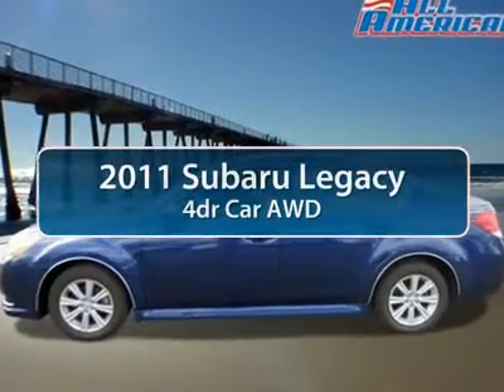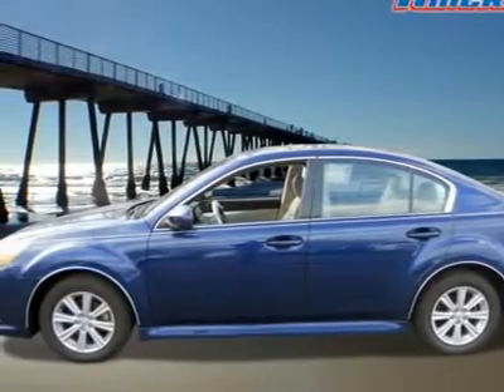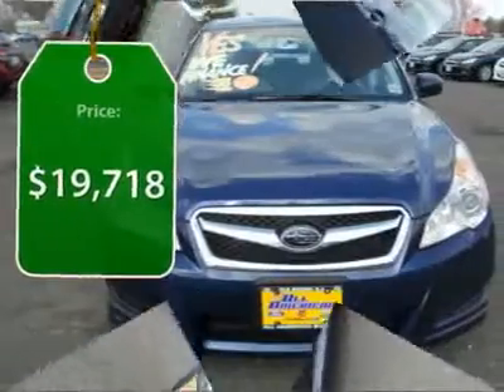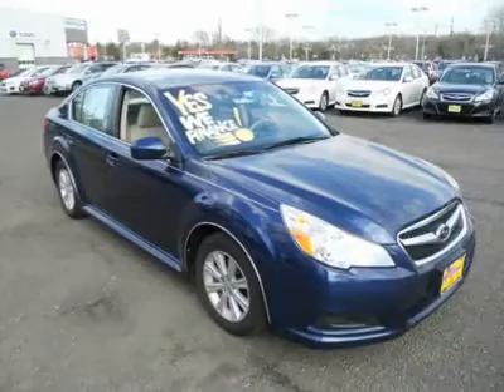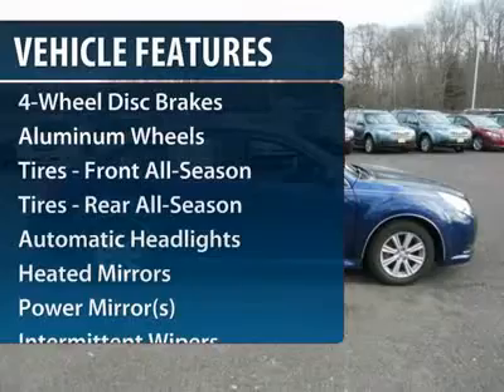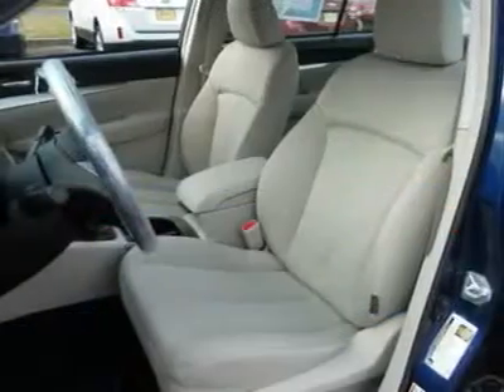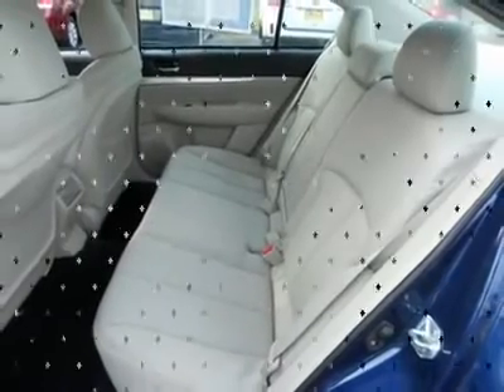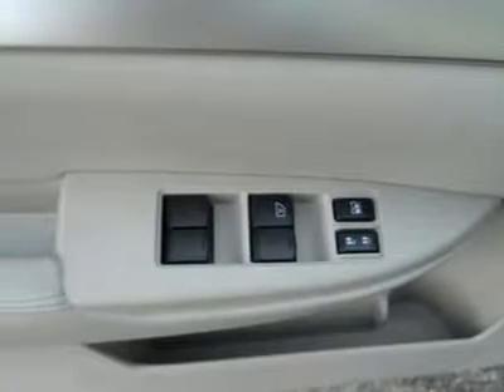2011 SUBARU LEGACY Old Bridge, NJ U87811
2011 SUBARU LEGACY Old Bridge, NJ
Stock# U87811
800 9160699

This 2011 SUBARU LEGACY PREMIUM AWD is equipped with options like 16'' ALLOY WHEELS, POWER SEAT, POWER WINDOWS, LOCKS, ALL WEATHER PKG, MANUAL TRANSMISSION and much more...Antarctica is the only continent with no owls; All American may be the only dealer with a vehicle like this!Please ask us about our AAA  All American Advantage  before you purchase from anyone else! Whenever your vehicle needs to visit our shop we'll provide you with pick-up and drop off service, service loaner or while you wait check out the all new All American gym. We always offer low finance rates whether you have good or challenging credit. We offer a large selection of Extended Warranties to fix any budget. A CarFax report is available upon request. This Vehicle's Stock# is U87811.